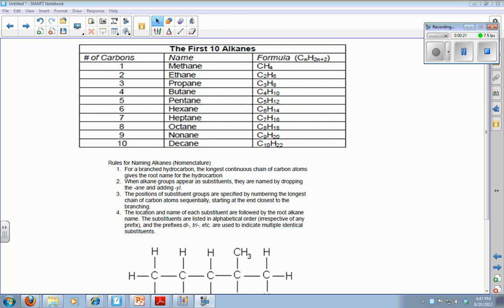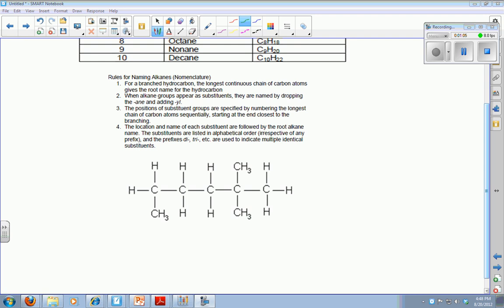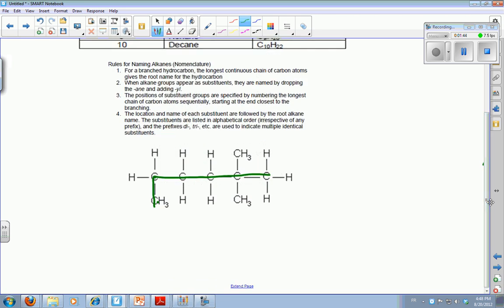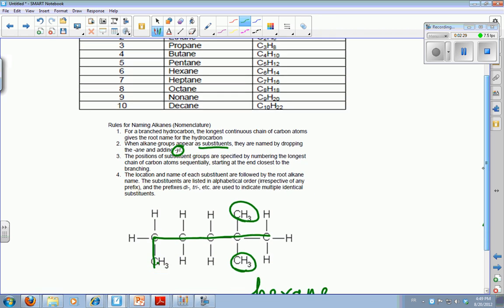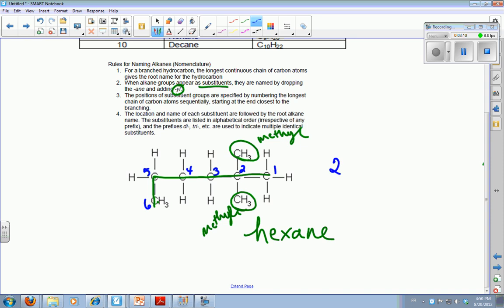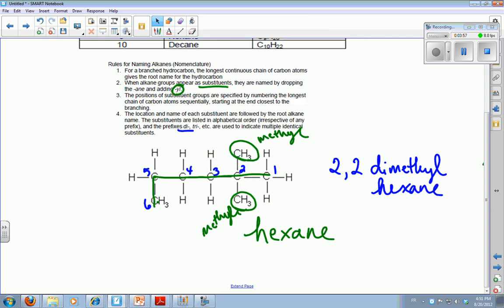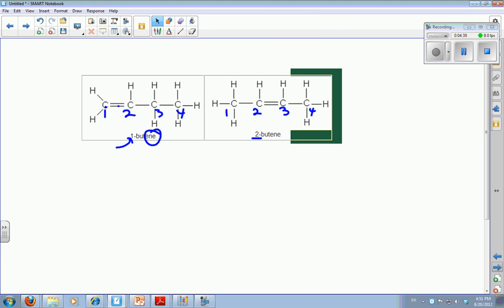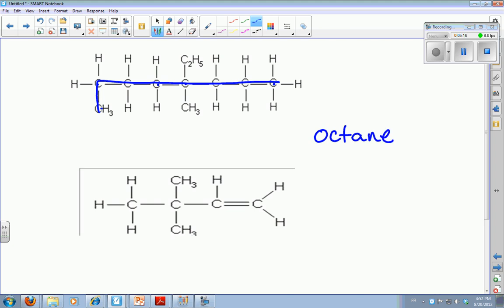naming organic compounds